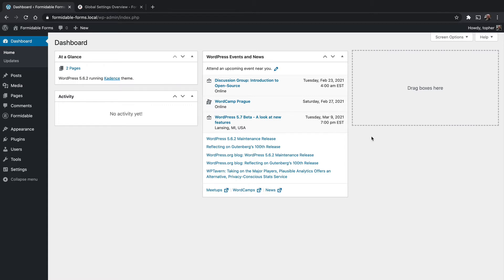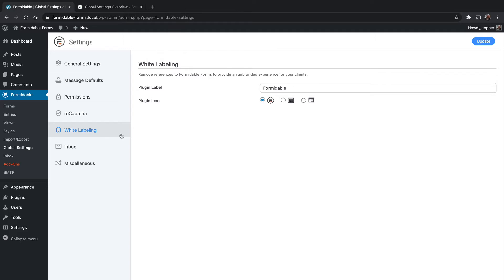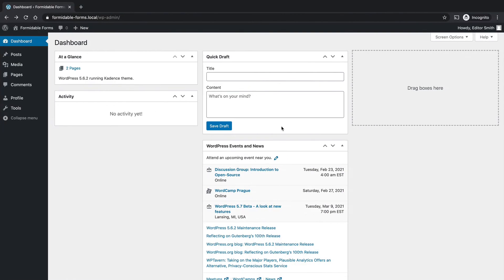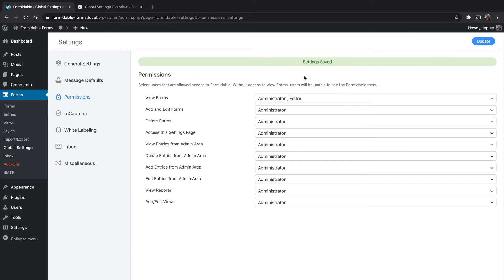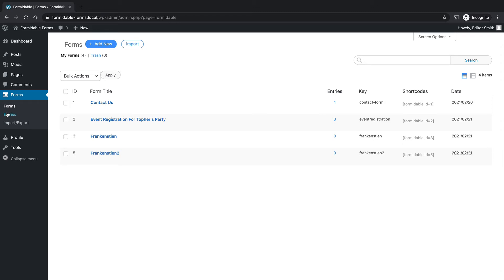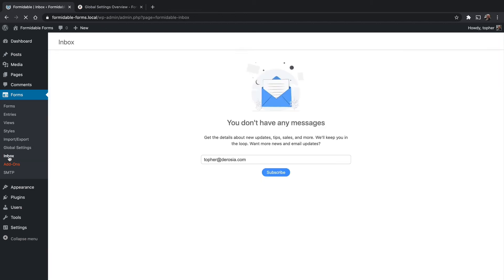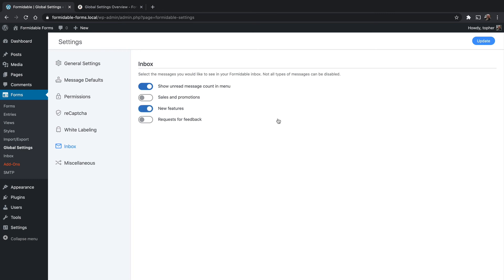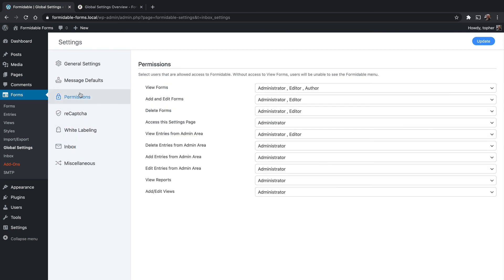09 Learn Formidable Forms - Survey Pro Settings